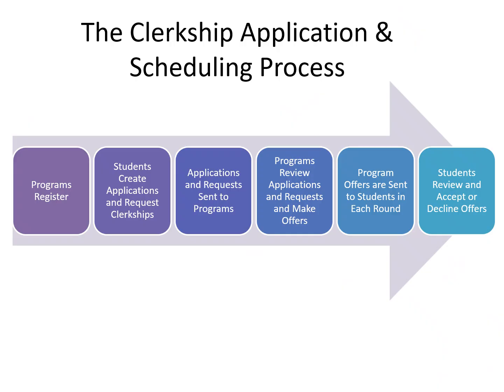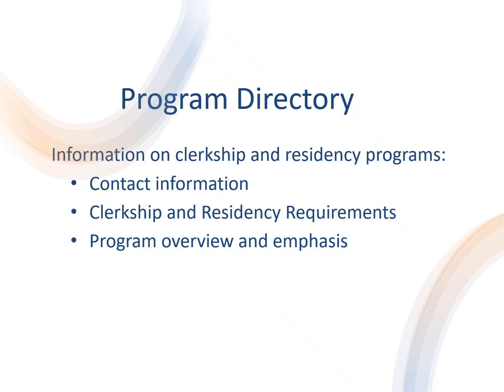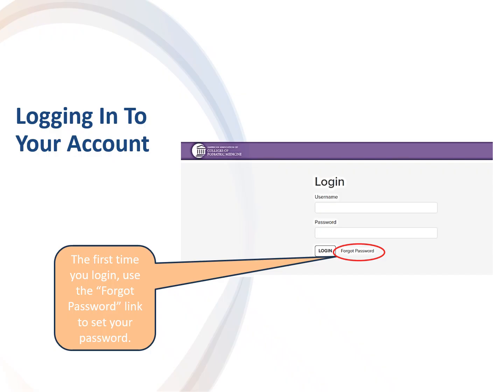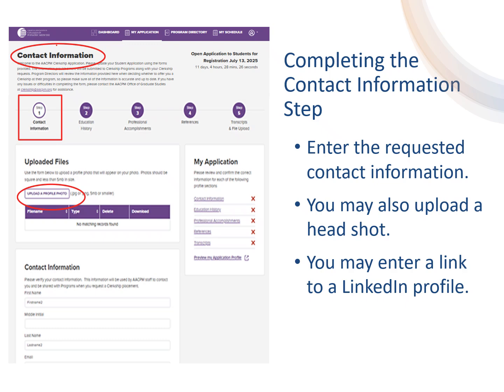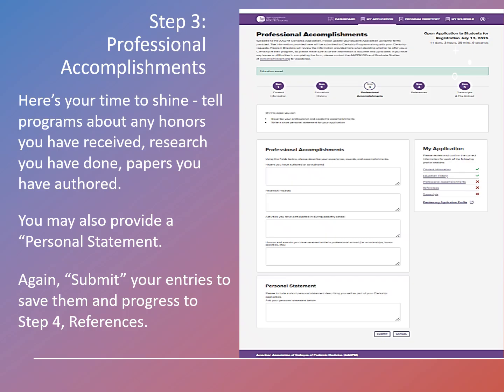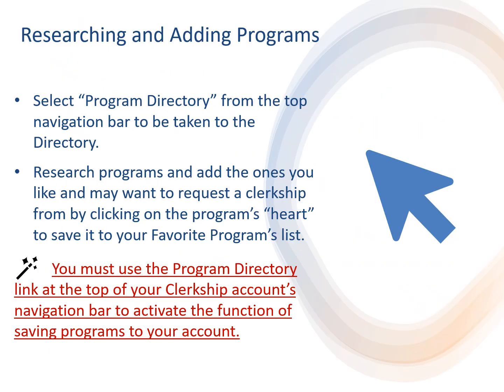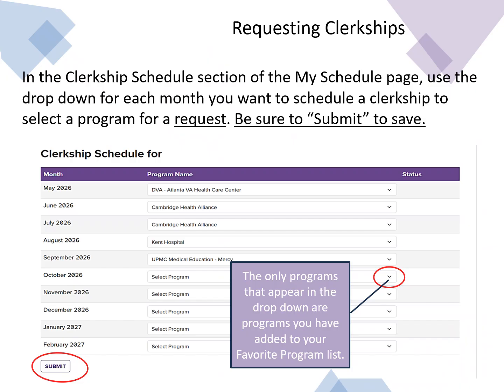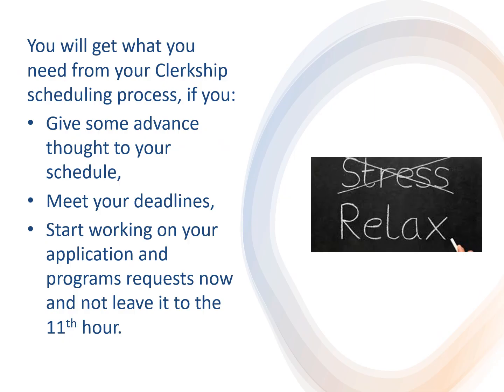Using DPMClerkships for your Clerkship Application and Program Selections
Step by step instructions to create your application and make program clerkship rotations using the Clerkship Application and Scheduling System.

This video is 12.5 minutes in length.